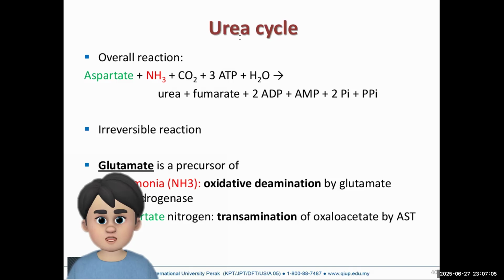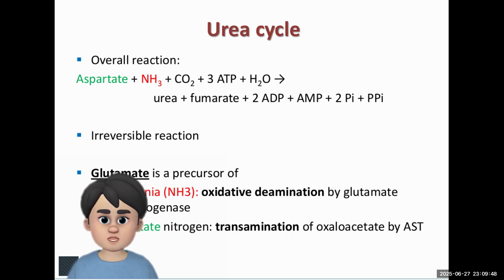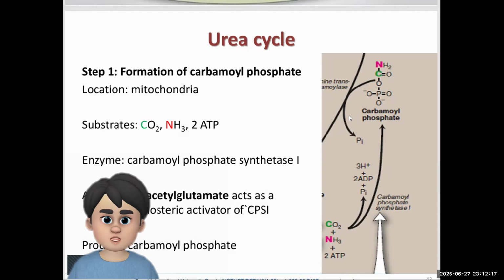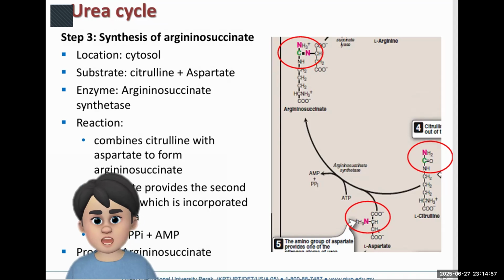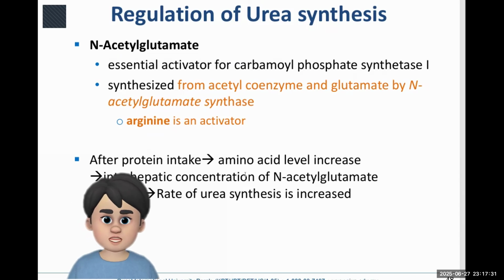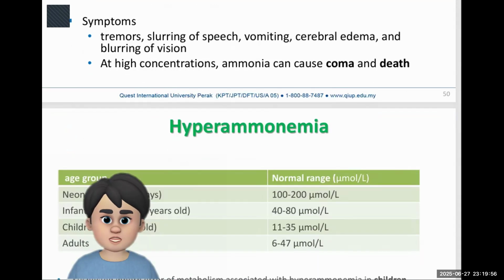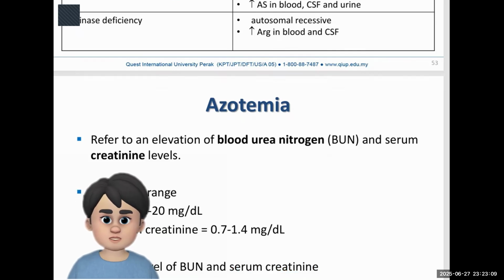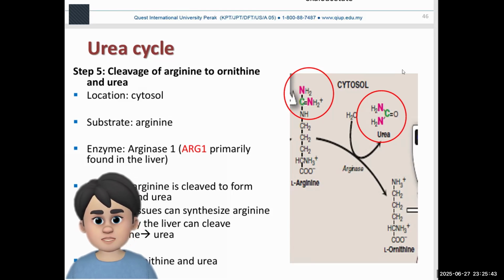Urea Cycle Explained | Dr. Nishantha Karunarathna | Universal Institute Colombo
🧬 Description:
🧠 Understand the Urea Cycle in Just Minutes!
Join Dr. Nishantha Karunarathna, a leading educator at Universal Institute Colombo, as he breaks down the urea cycle—one of the most vital metabolic pathways in the human body.
📚 Perfect for:
Pre-medical students
Anyone curious about how the body detoxifies nitrogen
🔍 In This Video, You’ll Learn:
✅ Why ammonia is toxic
✅ How the liver converts ammonia to urea
✅ The role of key enzymes (CPS1, OTC, ASS, ASL, Arginase)
✅ Step-by-step explanation of the cycle
✅ The overall reaction with ATP usage
✅ Clinical importance in metabolic disorders